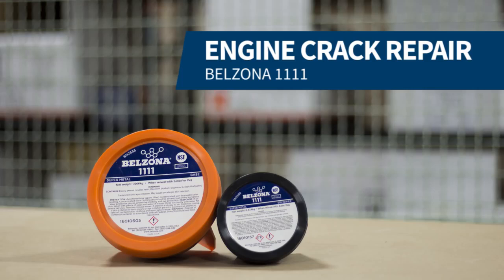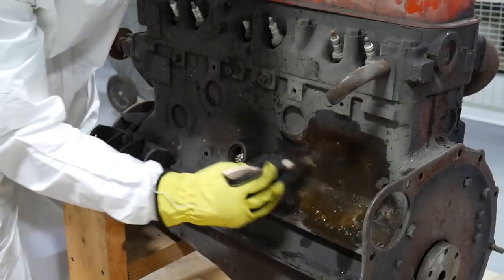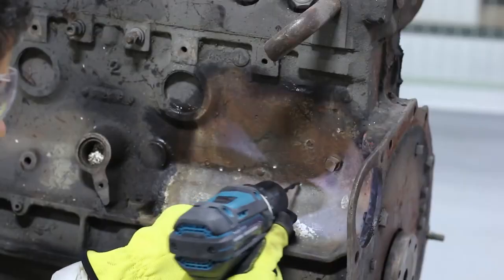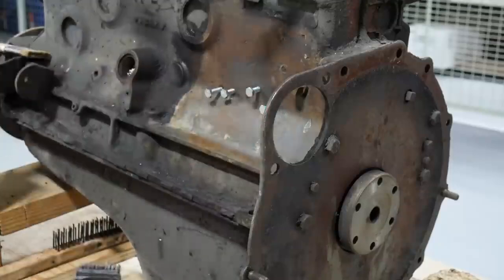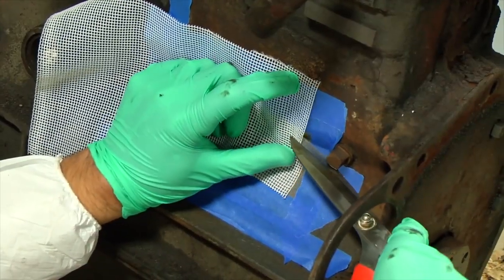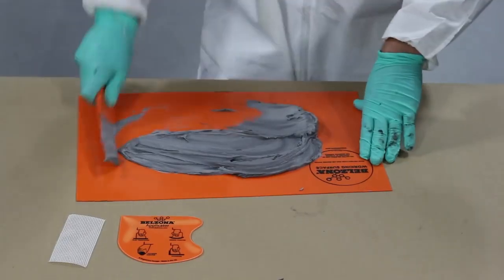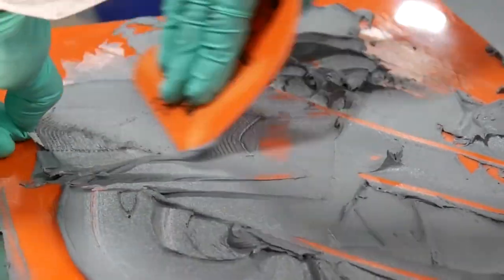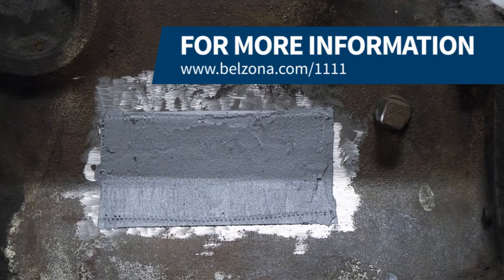HOW TO SERIES How to Repair a Cracked Engine with Belzona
A cracked engine block in a vehicle is not uncommon and certainly does not mean the end of the engines lifespan. There are various methods of repairing cracked engine blocks: from welding and brazing, to cold metal stitching. In this short video, you will learn how to repair a cracked engine block using Belzona in less than an hour.

Cracked engine blocks can lead to problems such as leaking cooling water so for that reason they need to be repaired. Belzona offers a solution that does not require hot work or specialist tools and is proven to provide a long-lasting alternative to costly replacement.

Materials Used:
To repair this cracked engine block, we used Belzona 1111 (Super Metal), Belzona 9111 (Cleaner/Degreaser), Belzona 9341 (Reinforcement Tape) along with a few tools from our machine shop.